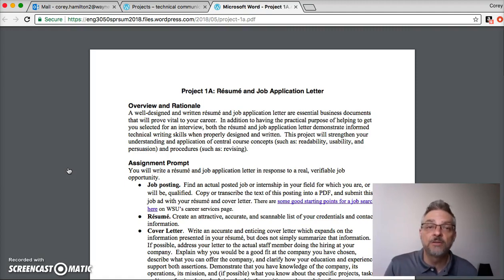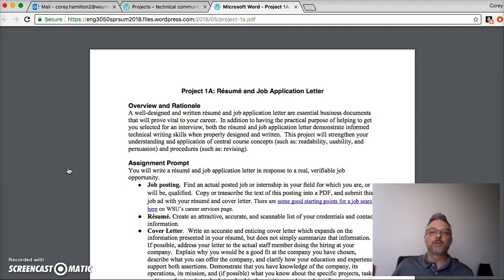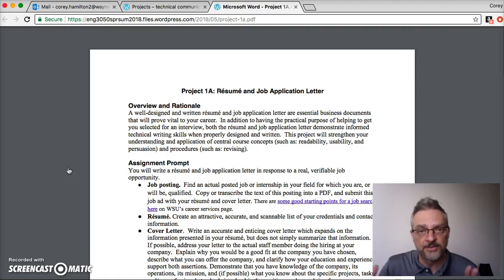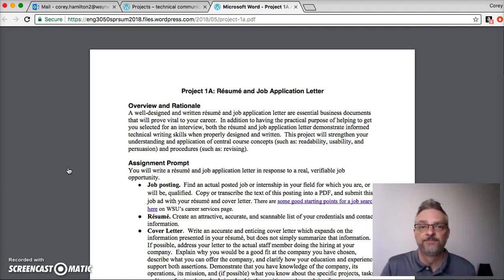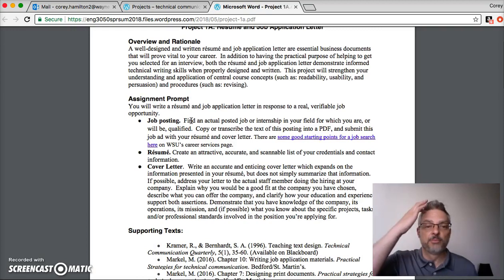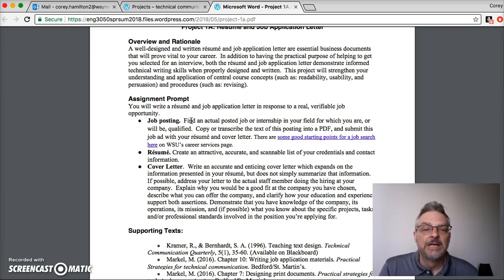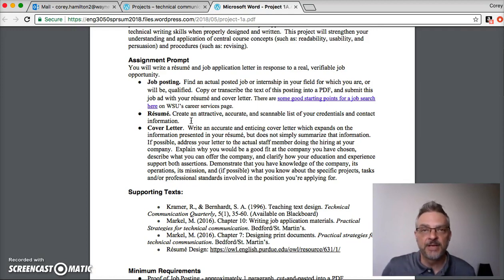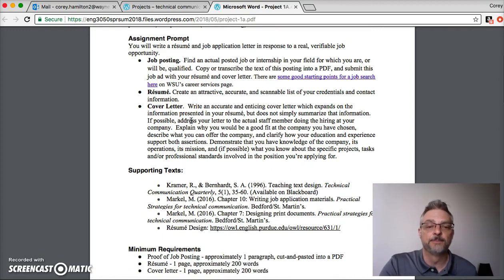SprSum 2018 Project 1A Overview